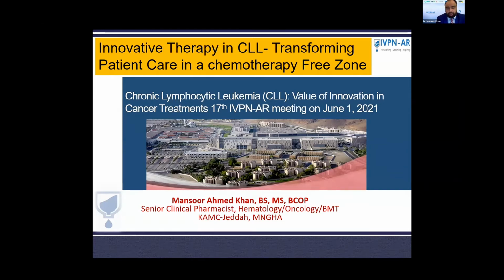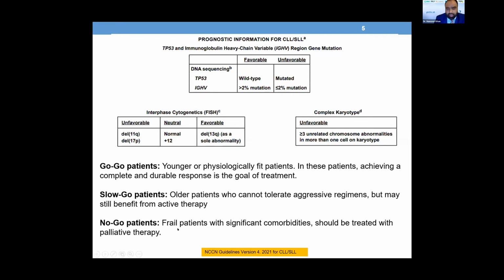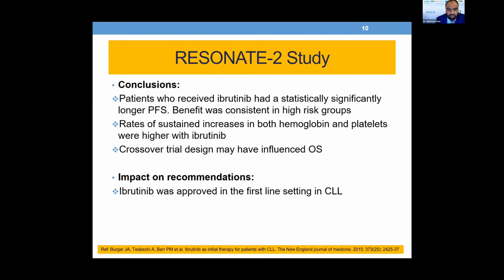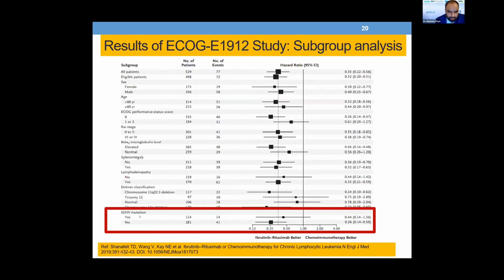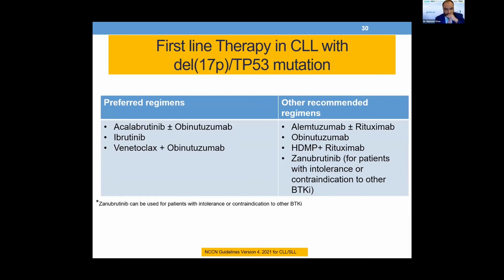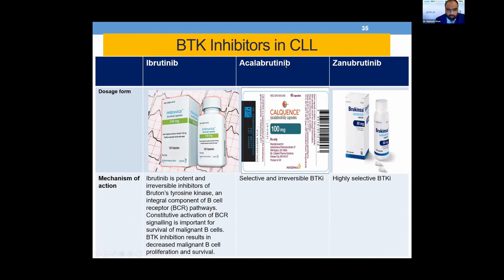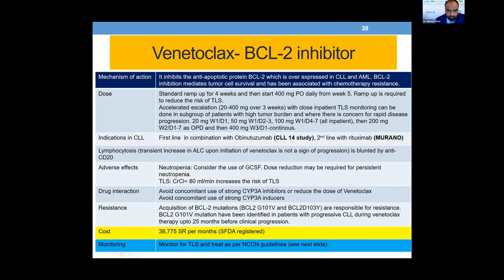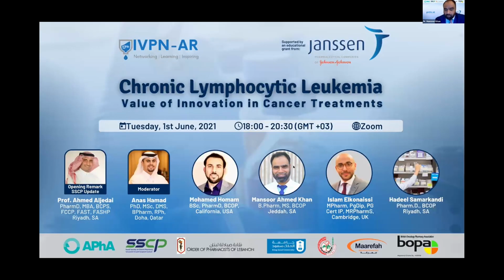CLL: Innovative therapies in CLL at 17th IVPN AR on June 1, 2021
Innovative therapies in CLL- Transforming Patient Care in Chemotherapy Free Zone